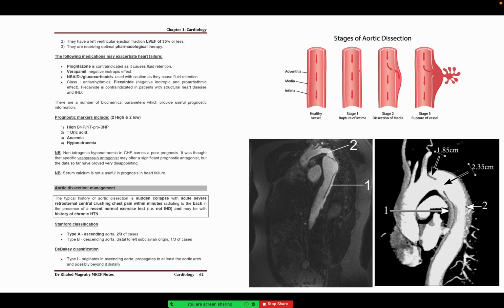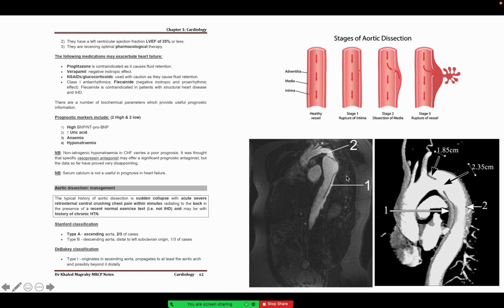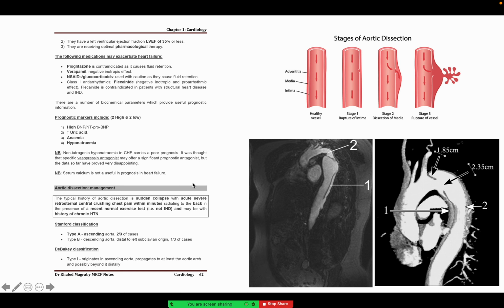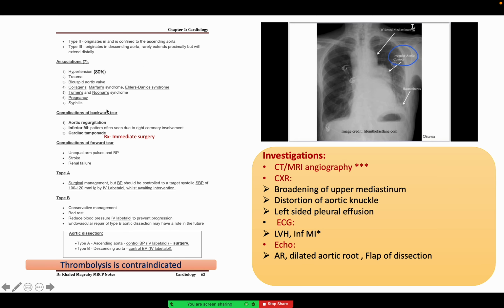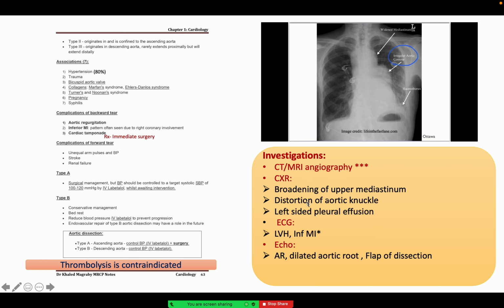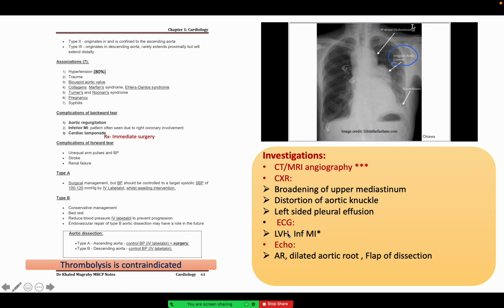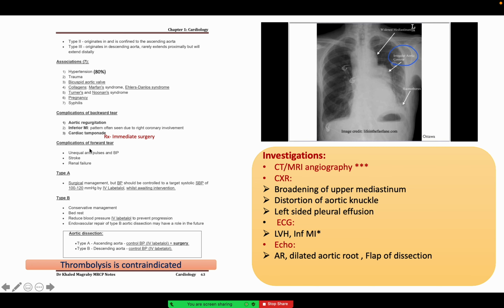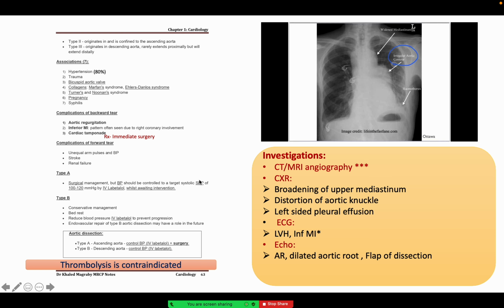Aortic dissection Explanation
Aortic dissection (AD) occurs when an injury to the innermost layer of the aorta allows blood to flow between the layers of the aortic wall, forcing the layers apart.[3] In most cases, this is associated with a sudden onset of severe chest or back pain, often described as "tearing" in character.Also, vomiting, sweating, and lightheadedness may occur.[2] Other symptoms may result from decreased blood supply to other organs, such as stroke, lower extremity ischemia, or mesenteric ischemia.[2] Aortic dissection can quickly lead to death from insufficient blood flow to the heart or complete rupture of the aorta.